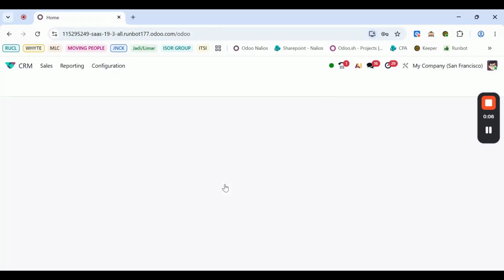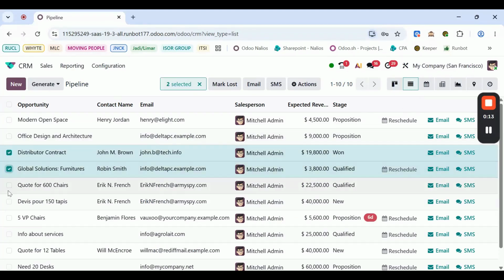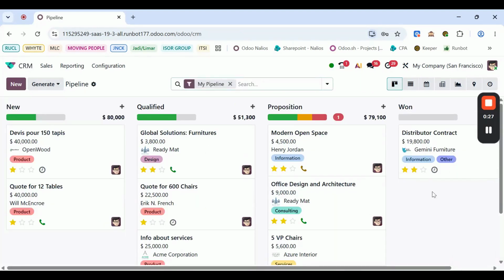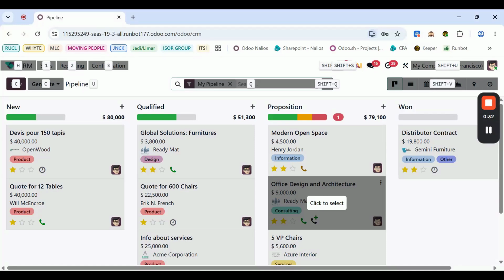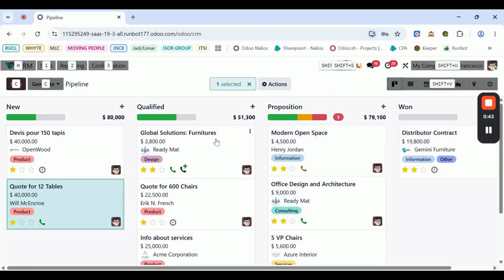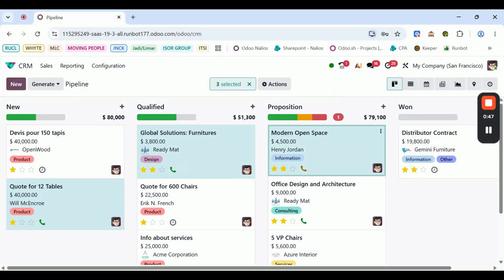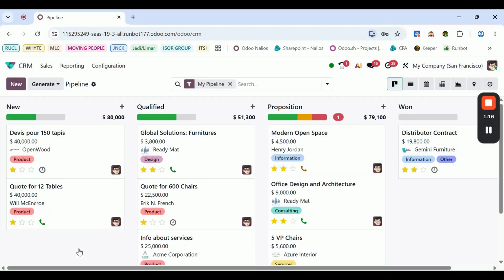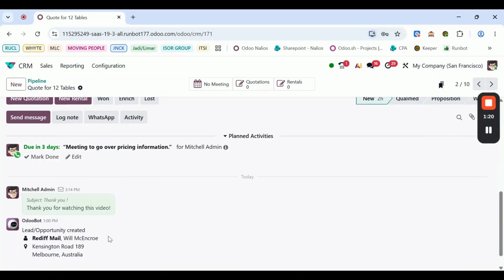Odoo Tuto #102 : Multi-select Opportunities in the CRM Kanban View (V19)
Stop clicking one by one. In Odoo V19, you can now select multiple opportunities directly from the CRM Kanban view and run bulk actions in a single click.

In this tutorial, you'll learn how to:
? Select multiple Kanban cards across different pipeline stages
? Run bulk actions: reassign a salesperson, schedule activities, send emails
? Select all opportunities in a stage with a single click

This feature is brand new in Odoo V19 and works across CRM, Project, and Helpdesk    anywhere you have a Kanban board.